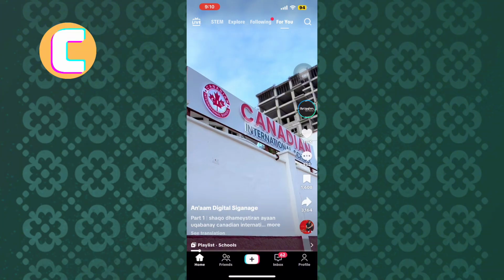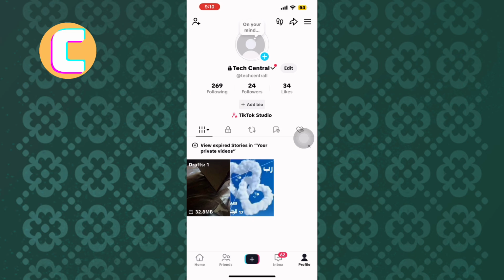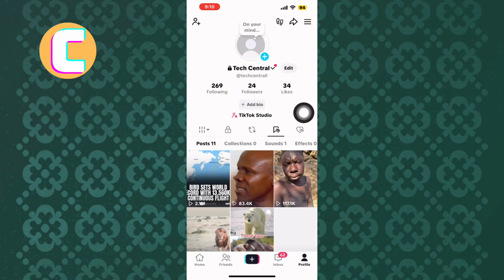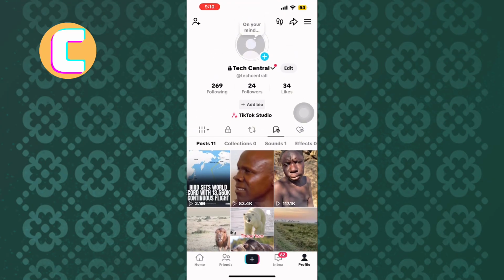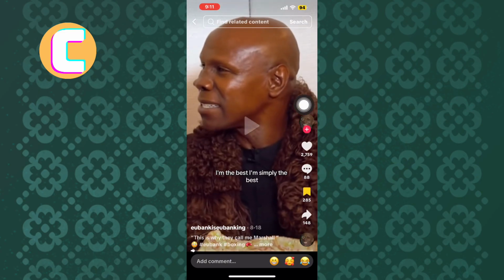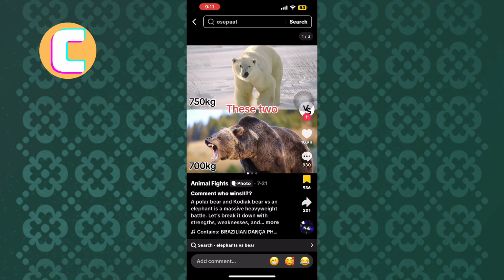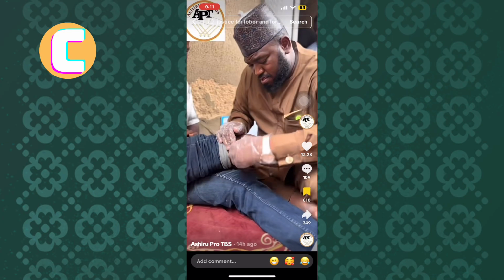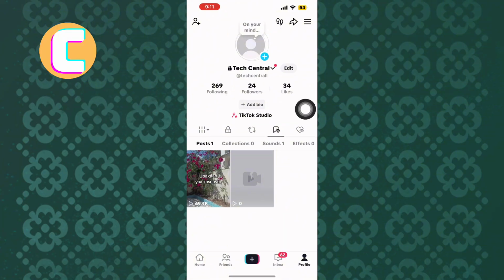How To Delete All Saved Videos On Tiktok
Watch this tutorial to learn How To Delete All Saved Videos On Tiktok